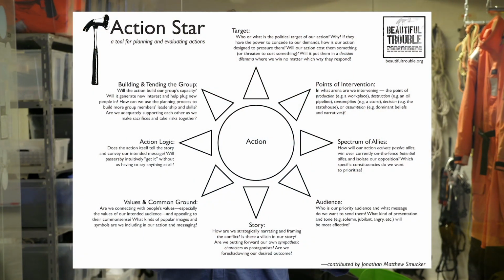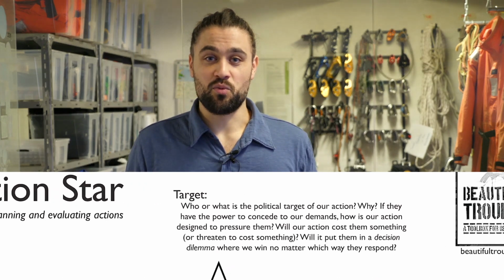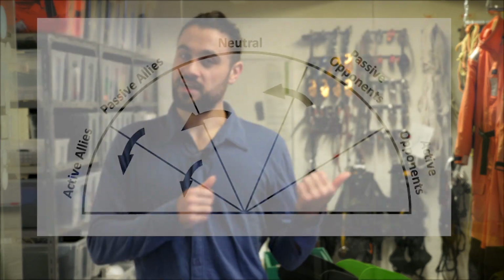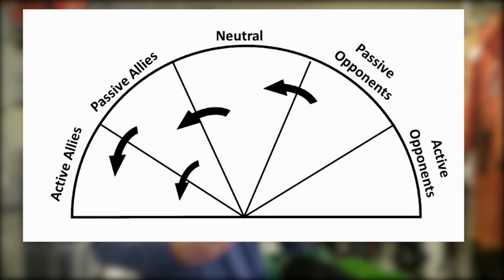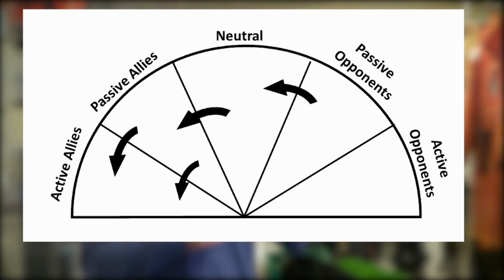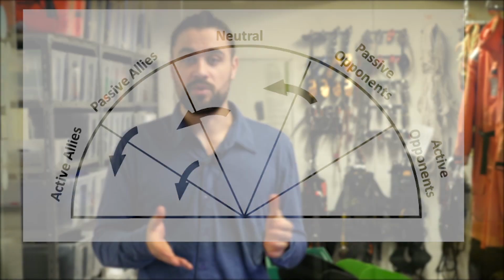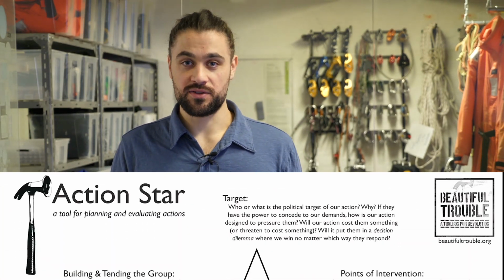Tactics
Welcome to the fourth week of the Changemaker Academy’s first video series: How to build your Campaign! Every Tuesday we will bring you each a new video with a step by step guide to change the world for the causes you believe in!

This week we hear from Philip Wheeler, trainer with the Climate Justice Program, about the tactics that you can use to tell your campaign’s story. Tune in to hear Philip talk about discovering your action logic, use the action planning star to make sure you aren’t forgetting something, and how you can plan ahead to escalate your actions!

If you want to get more interactive, share experiences and dive deeper into the topics covered here today you can apply to join the European Changemaker Facebook Group!

DIG DEEPER:
For creative tactics we love to use the Beautiful Trouble Handbook! In particular the action planning star that Philip mentions is an important tool to guide your planning process. Find the tool and more tools, principles and case studies of creative tactics here:

To get more ideas, and a bit of guidance to a variety of tactics from starting petitions, hosting demonstrations or sitting down in blockades - learn more in our online toolkit